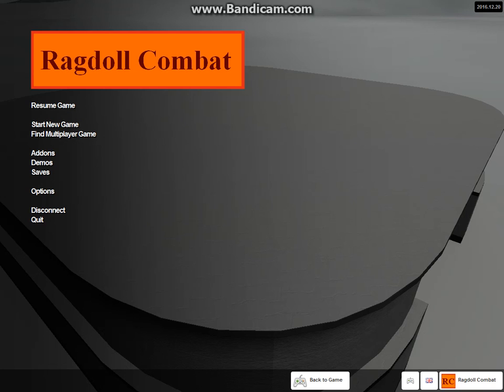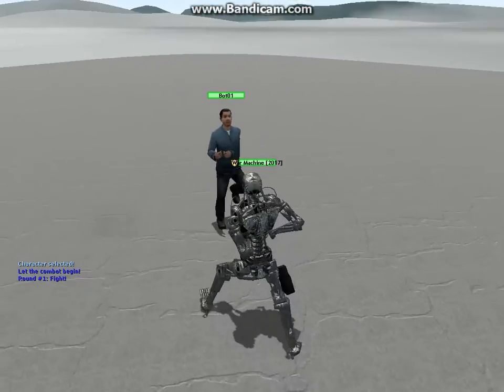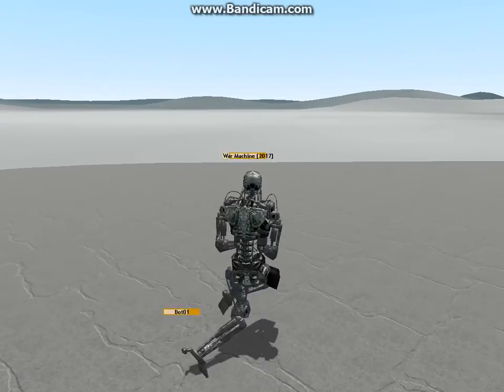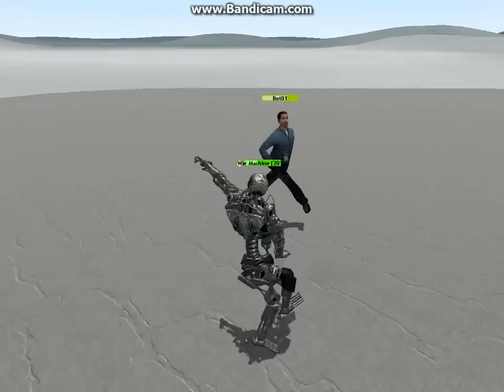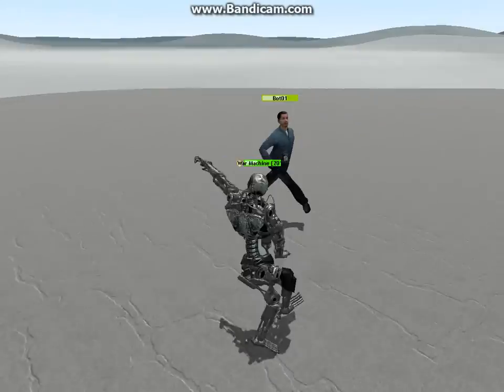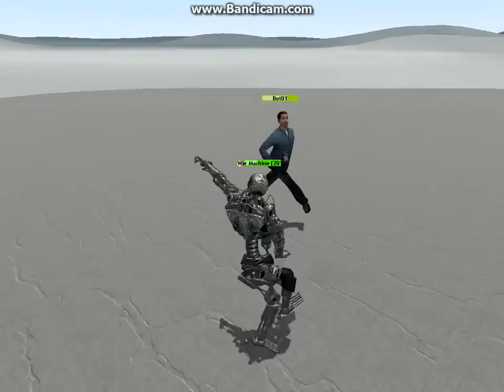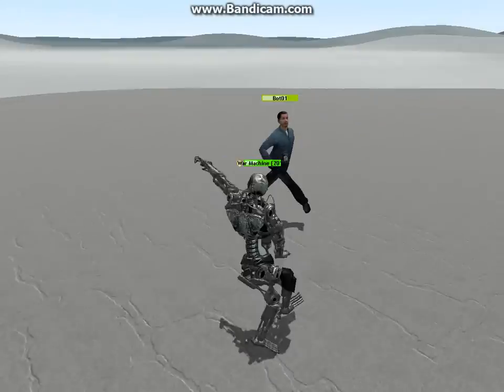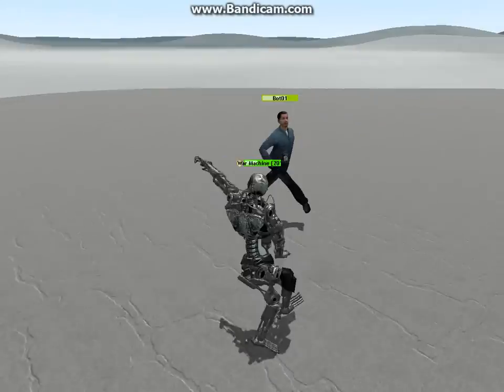Garrys Mod Ragdoll Combat!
Finally into doing let's plays! Like my voice or silence? There's video but no sound. That's okay though.